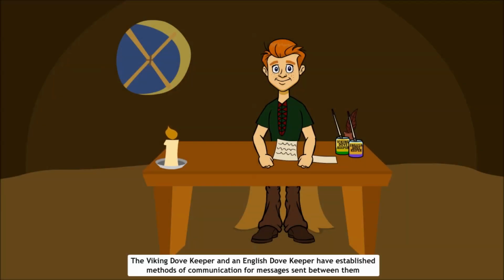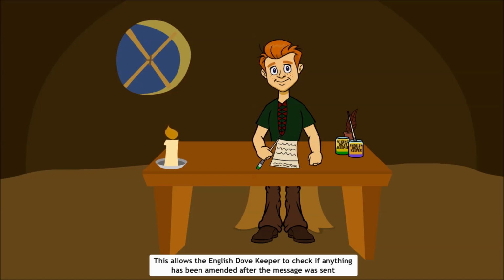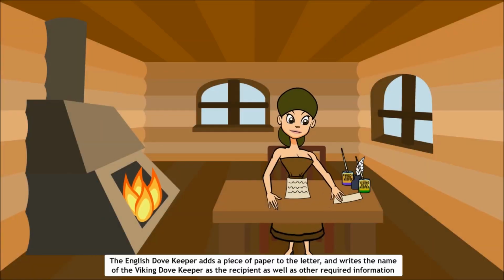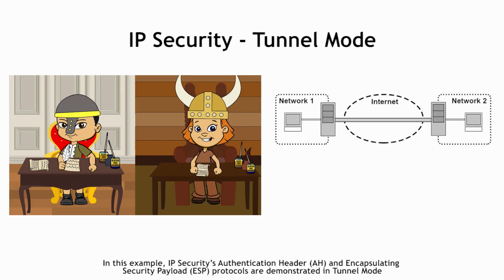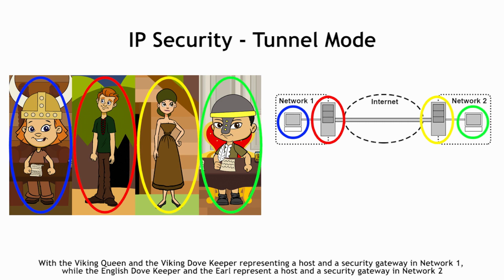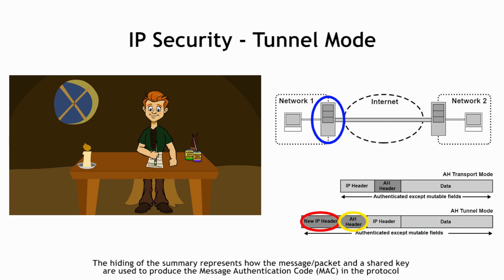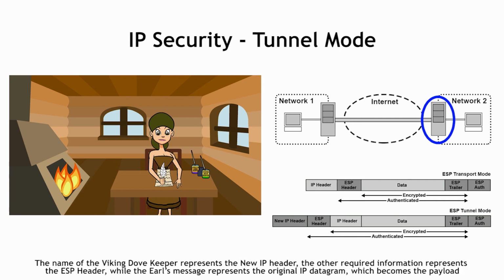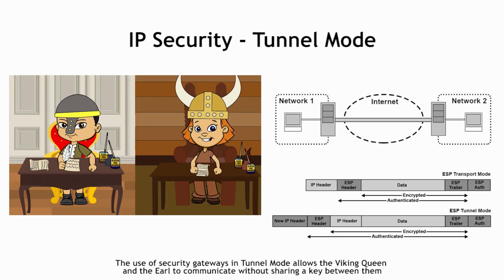IP Security - AH ESP Tunnel Mode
Join Cypher and his friends as they help explain different cyber security protocols. This time Cypher visits the Viking Age to demonstrate IP Security's Authentication Header and Encapsulating Security Payload protocols in Tunnel Mode.